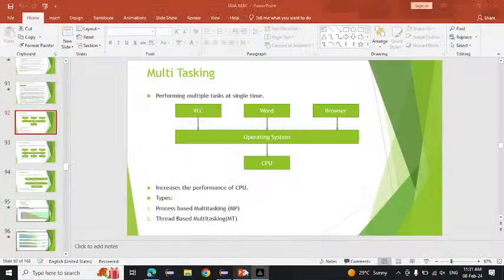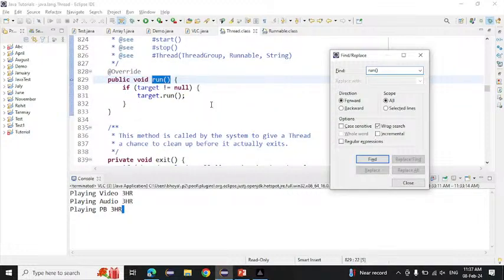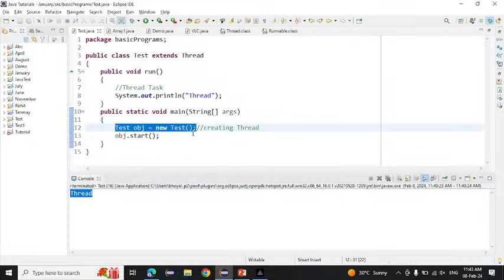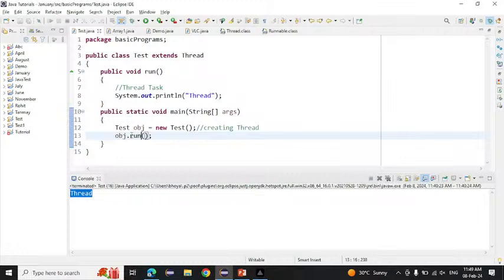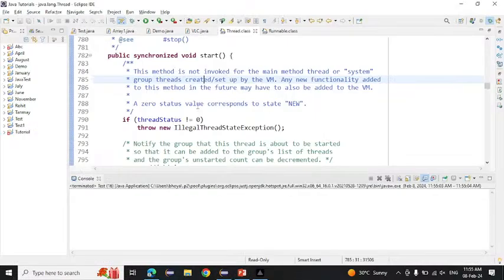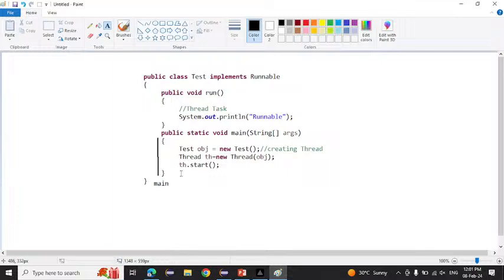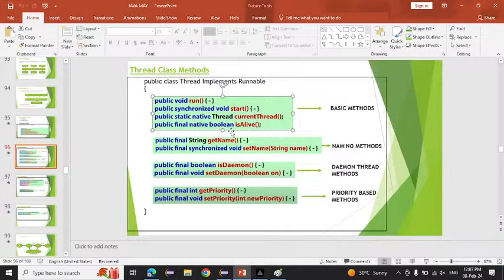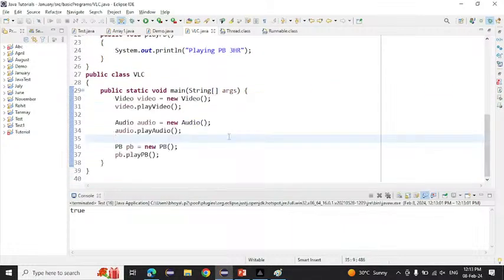Java Batch(08-01-24)Tutorial20 - Beginner's Guide to Java Multithreading: Part 1